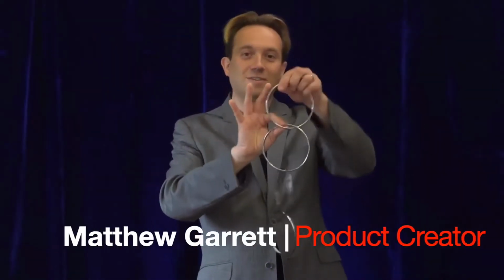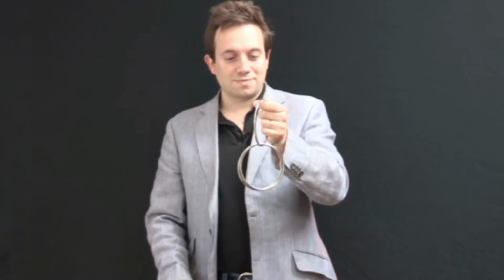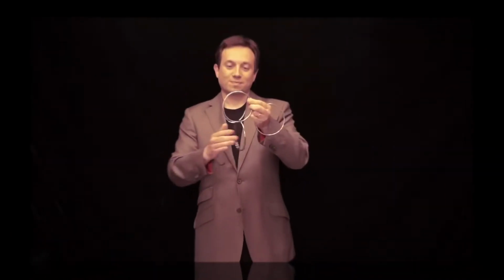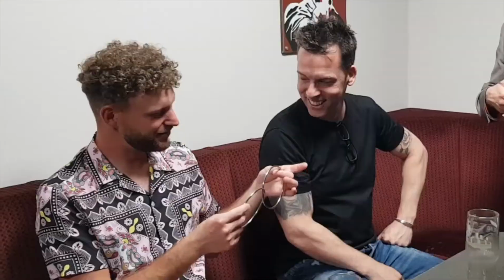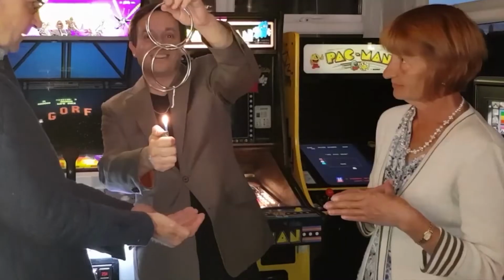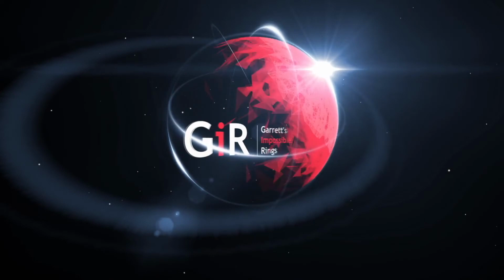GiR Ring Set 2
GiR ist ein sehr hochwertiges Set Linking Rings für den Close-Up-Bereich, das eine revolutionäre neue Methode verwendet, die es ermöglicht, die Ringe zu verbinden und (ohne Austausch) zur Prüfung auszuhändigen.

GiR ist einfach vorzuführen, überzeugend und vielseitig. Es kann umringt vorgeführt und untersucht werden und es stellt sich selbst zurück. Kurz gesagt, GiR ist ein echter Alleskönner.